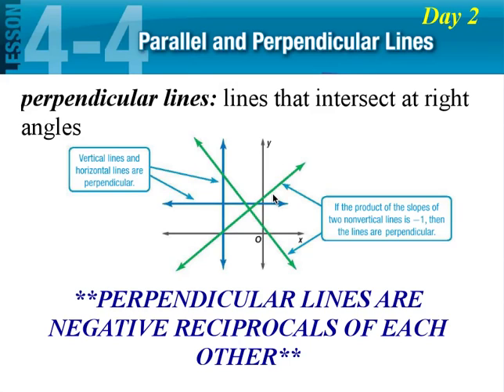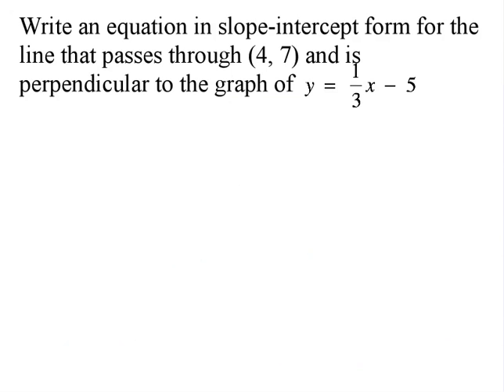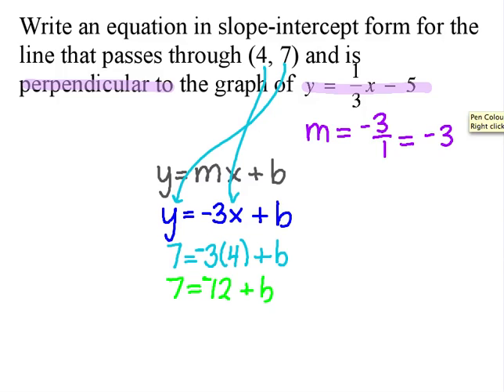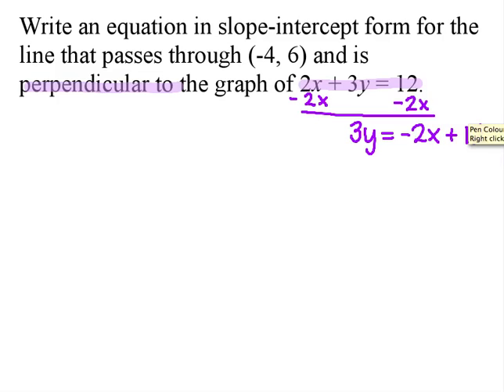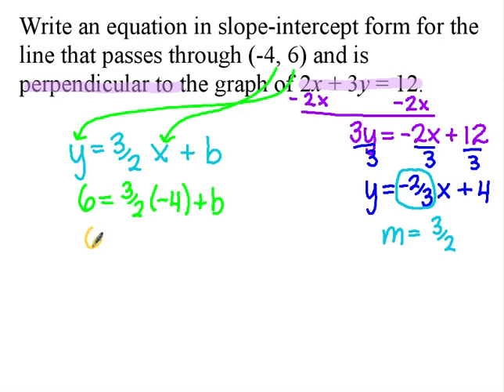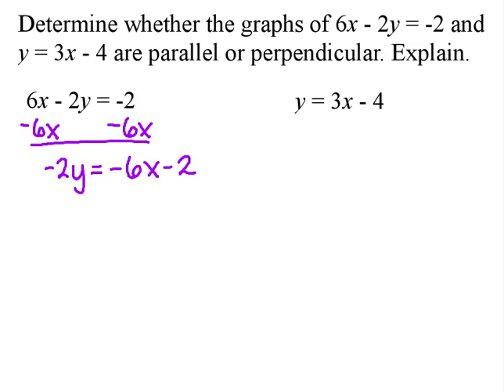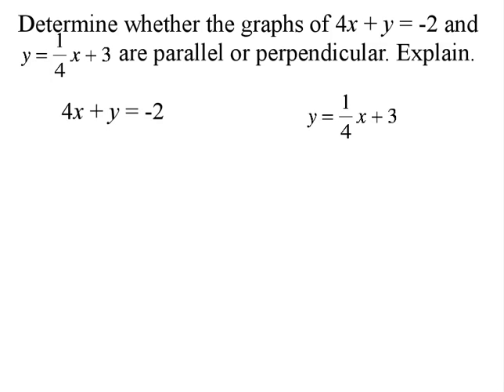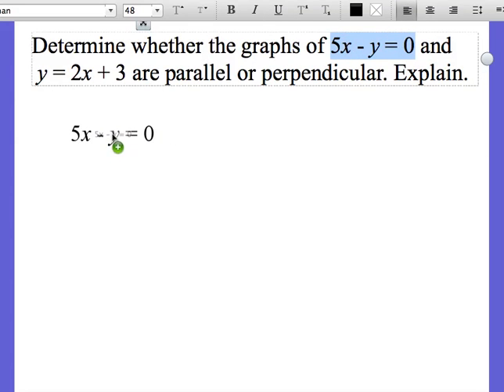Alg. 1--Lesson 4-4 (Day 2-12).mov